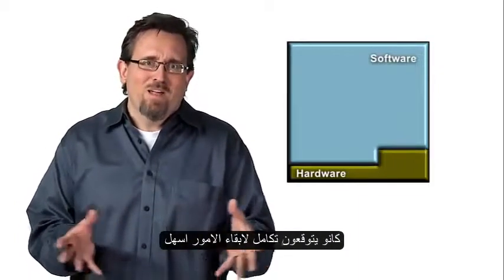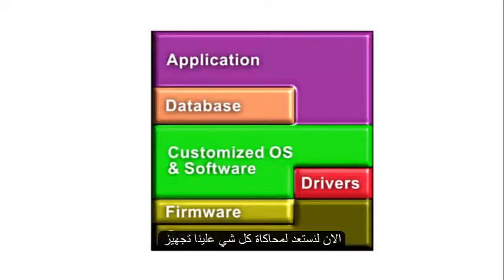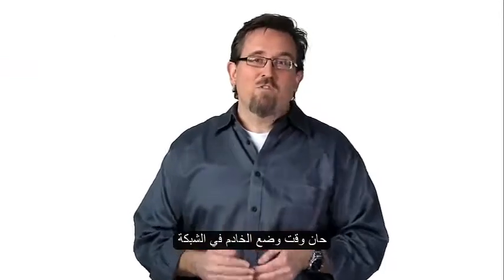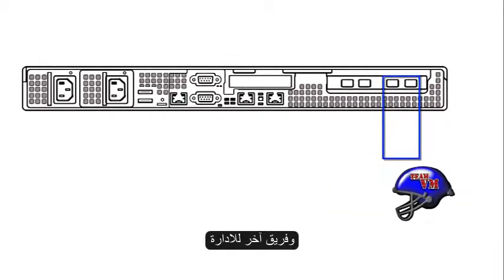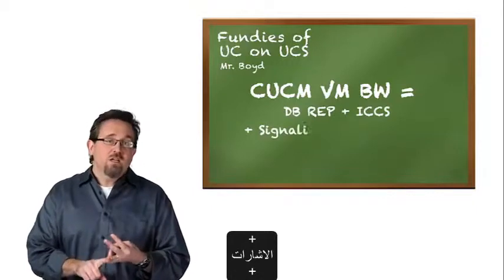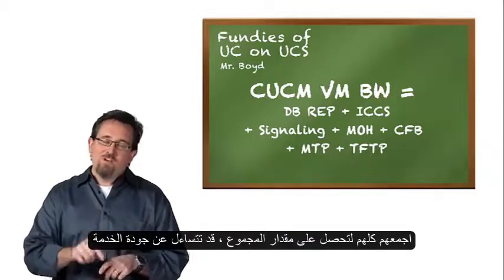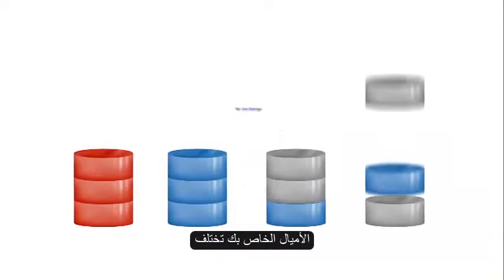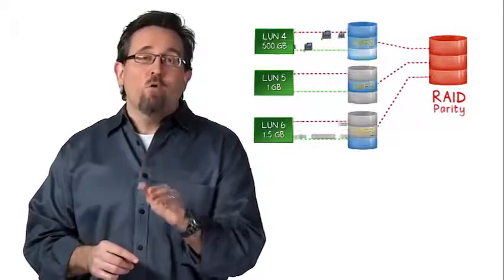IT Fundamentals - UC on UCS